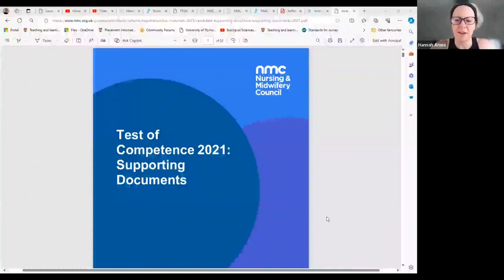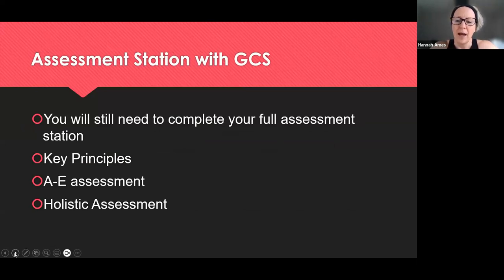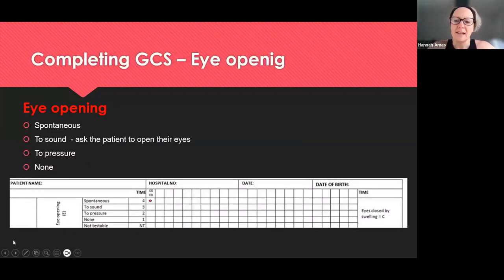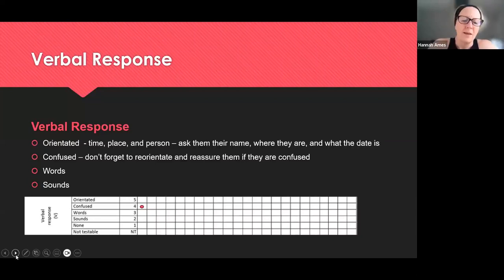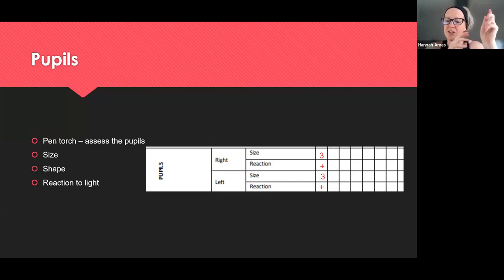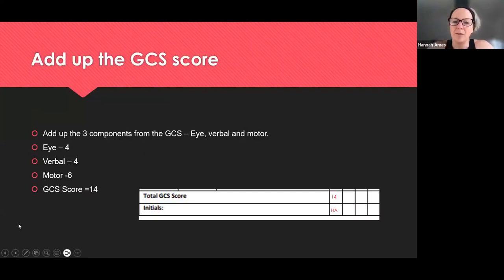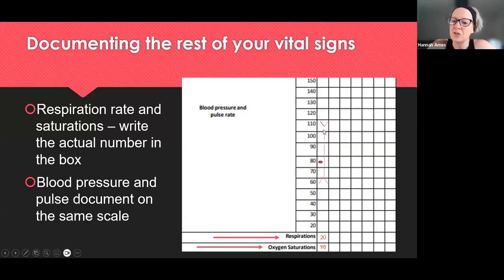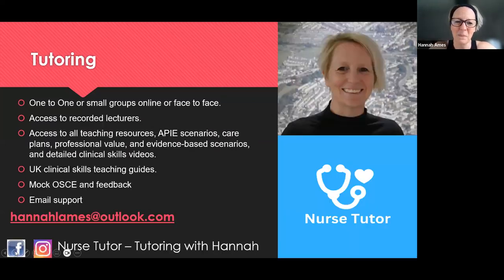NMC OSCE GCS Assessment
NMC OSCE - Up to date overview of the NMC OSCE GCS assessment in the subdural hematoma assessment station.

✅Learn the key requirements, how to complete the GCS
✅ How to document on the GCS chart, and the vital signs
✅ Calculating the score and verbalising the correct monitoring frequency.

My name is Hannah, and I am a UK nurse and university lecturer and have been an NMC OSCE program lead. This channel is designed for self-study students to support you in your NMC OSCE exam. It is free, open-access education.